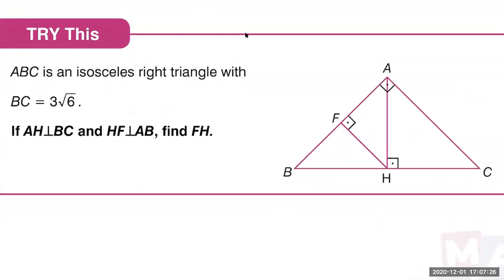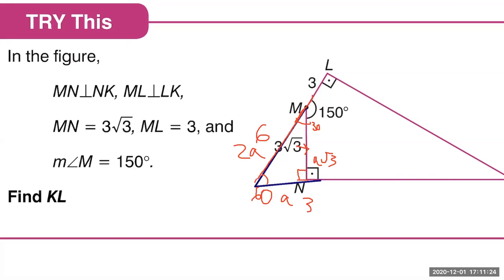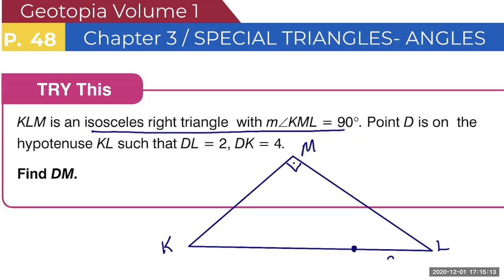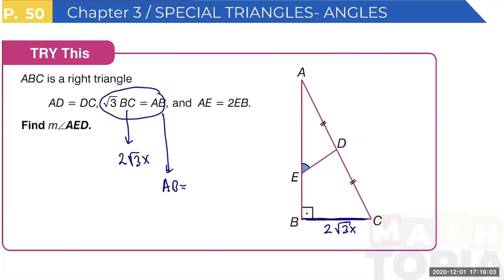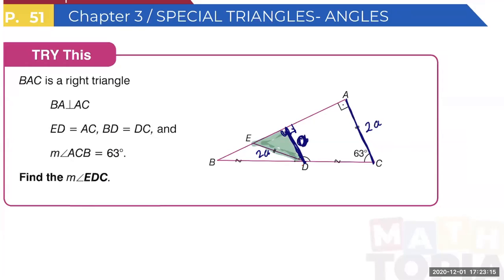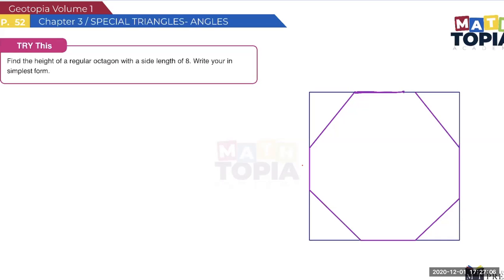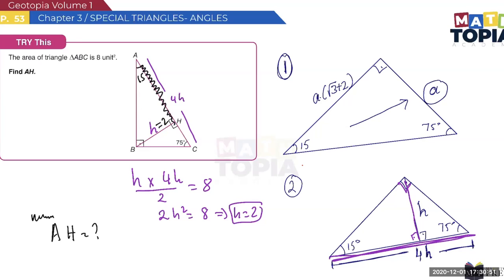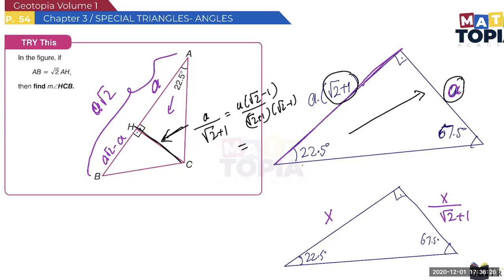GEOTOPIA Volume 1 Chapter 3 Side Problems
Geotopia Volume 1 covers triangle and polygon geometry concepts which can be considered the heart of Euclidean geometry.